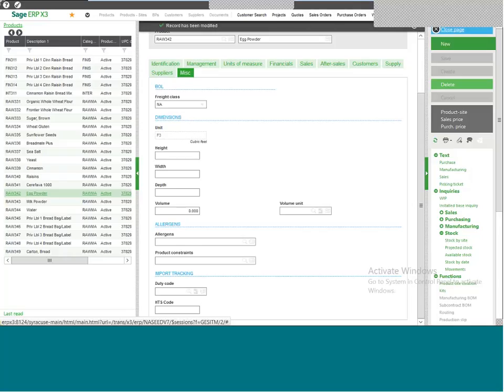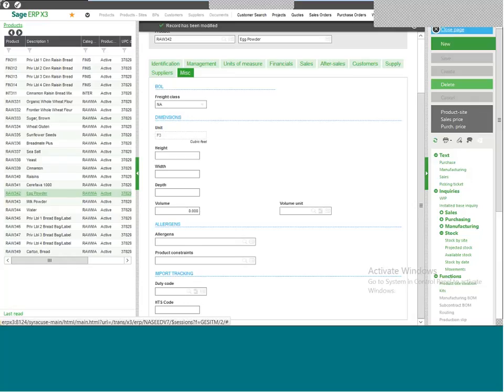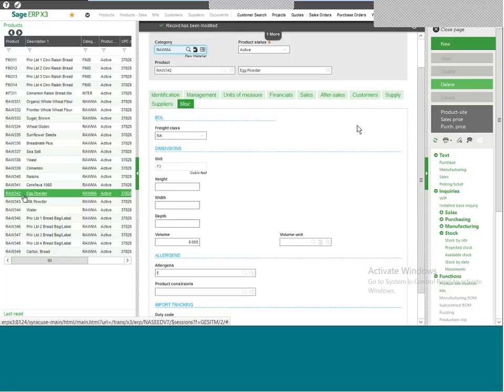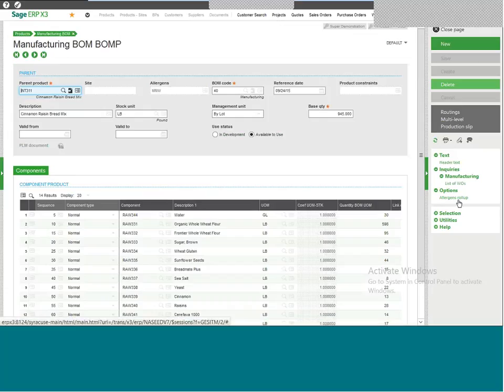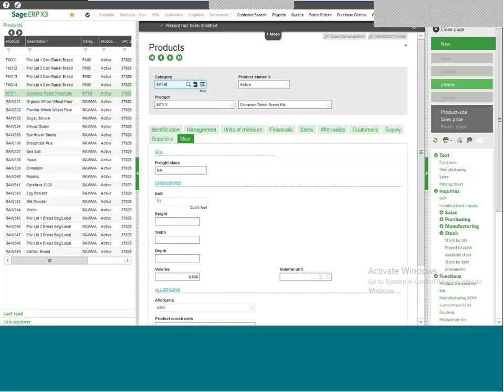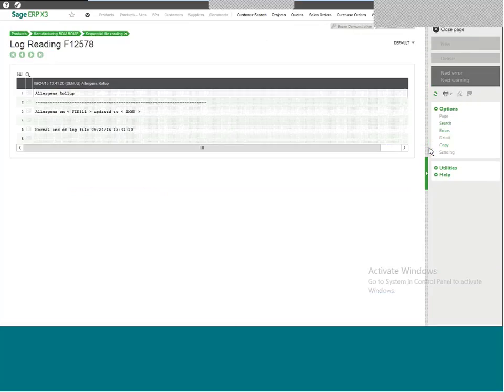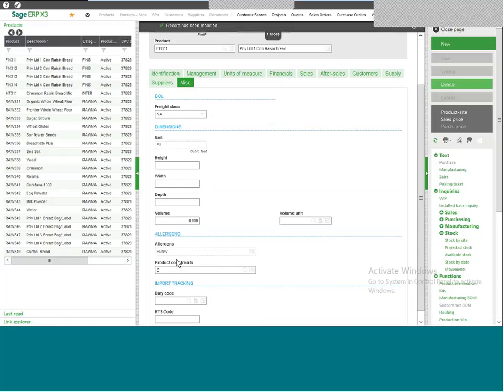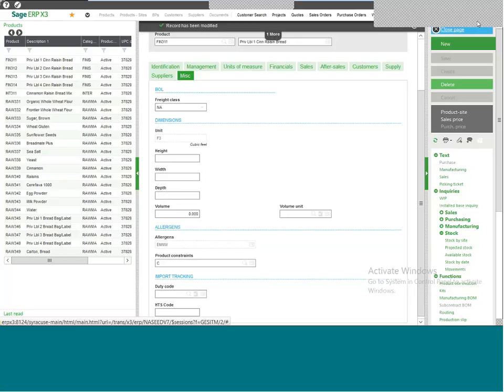Sage X3 Allergen Control Features & Functionality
In this short video we will review the allergen and constraint functionality in Sage X3.